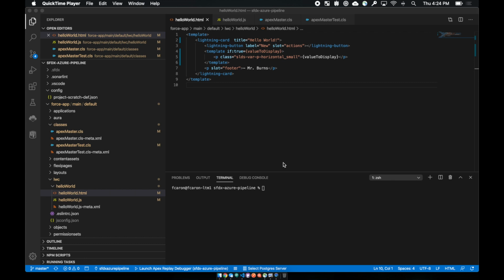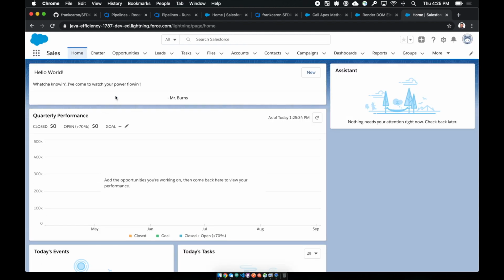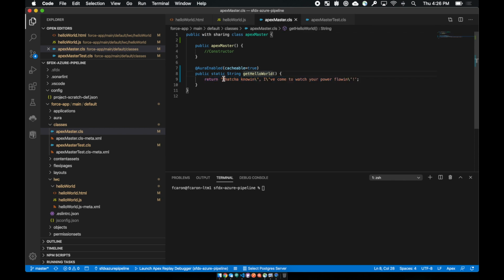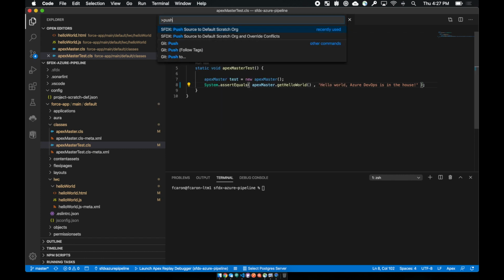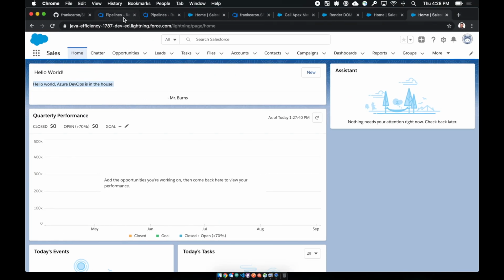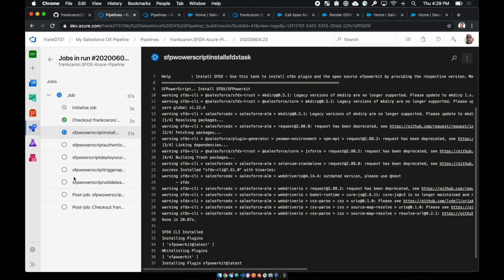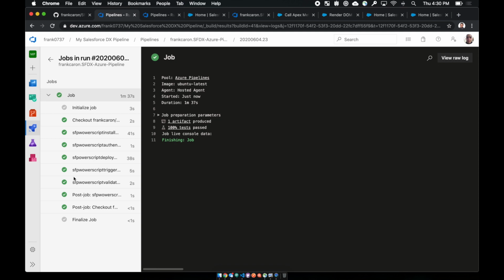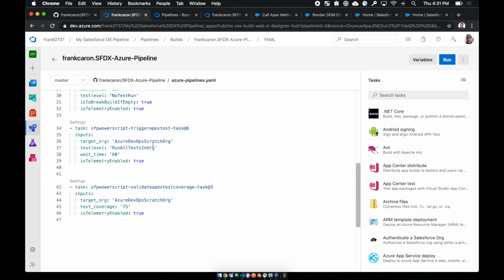Azure DevOps Pipelines With Salesforce DX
As a developer working with the Salesforce Customer 360 platform, building a great CICD process is paramount to delivering great customer and employee experiences. Thanks to the Salesforce DX toolkit and some great tooling created by Accenture, using Microsoft's Azure DevOps platform as your CICD toolkit for Salesforce DX is a snap. Learn more in this quick demo.